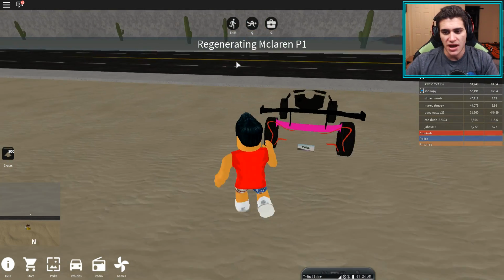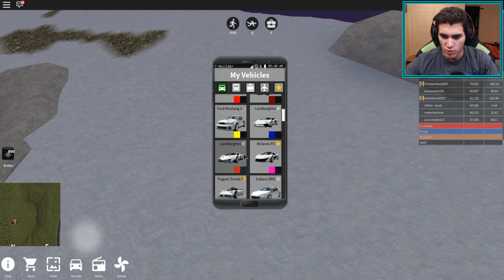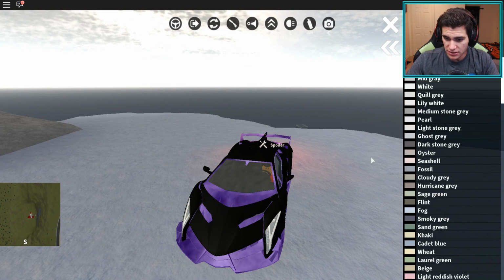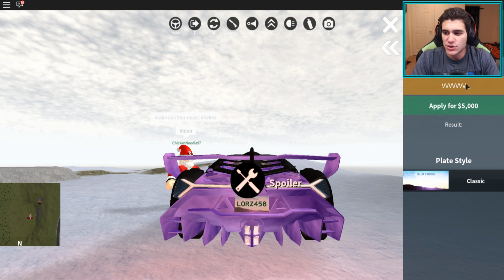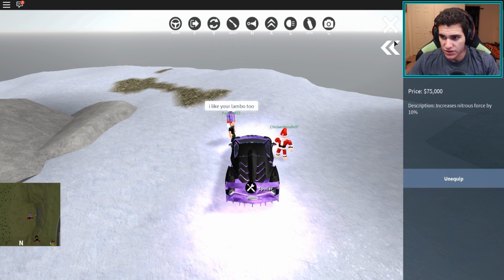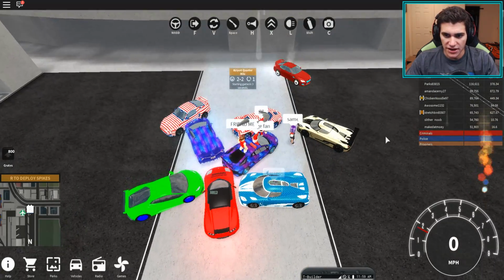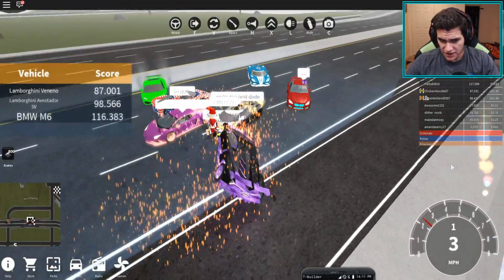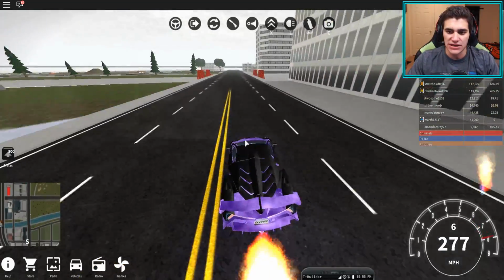My Lamborghini Veneno in Vehicle Simulator!! Roblox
Vehicle Simulator (aka Lambos on Ferraris on Lambos) is a game where you drive around and unlock super cars in Roblox! Let's win races and buy the coolest and most expensive cars in Vehicle Simulator!!